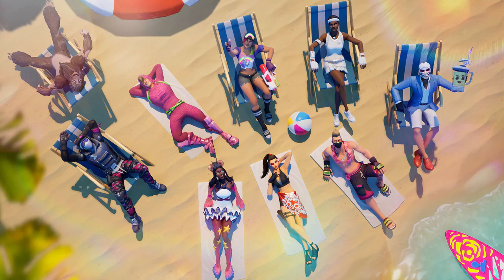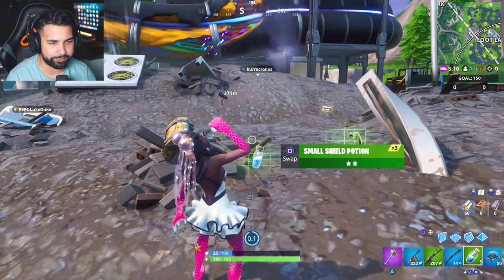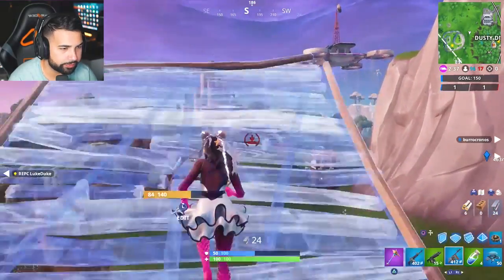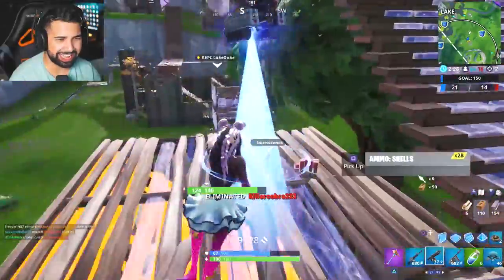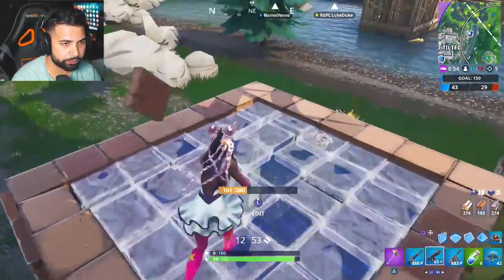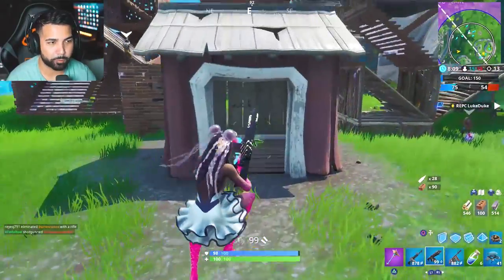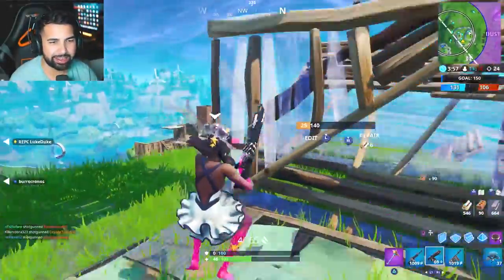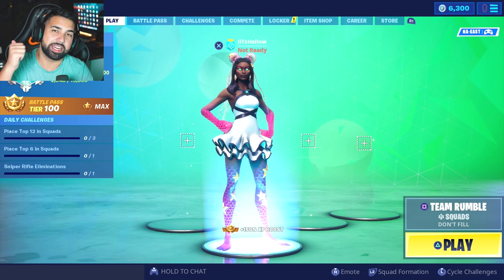The New Drum Shotgun is TOO GOOD..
Fortnite Drum Shotgun Gameplay. This video shows off gameplay of the new added Drum Shotgun, first impression and review. The new Drum Shotgun comes in common, uncommon and rare raritites. The drum shotgun is part of the 2nd week of 14 days of summer. This new shotgun cannot be found in chest.

About HollowPoiint

EVERYTHING I use to GAME:
▶Kontrol Freek:
▶SCUF Gaming:
6800 SW 40th St #282

♬ Music ♬
➞Title:
➞Artist: